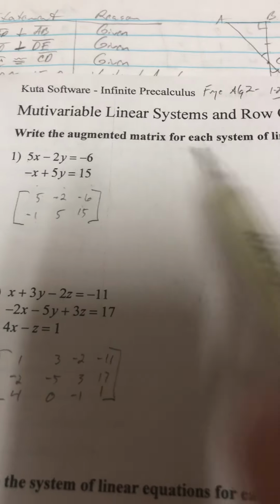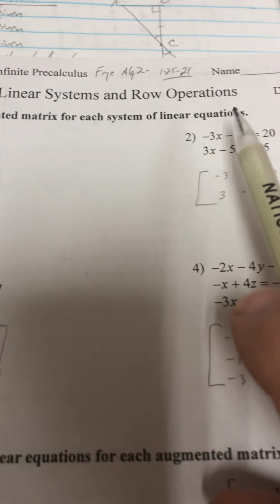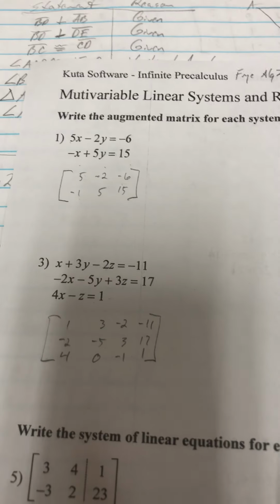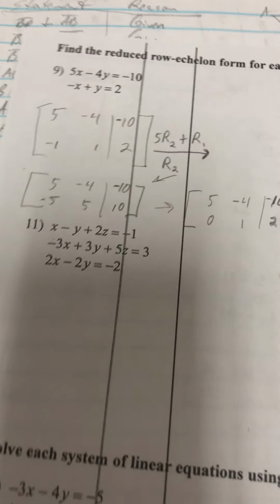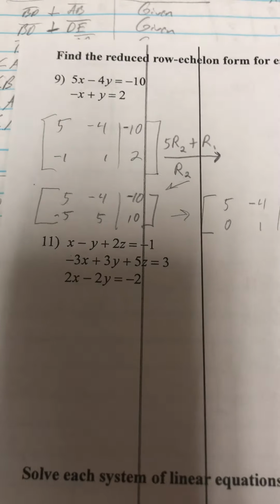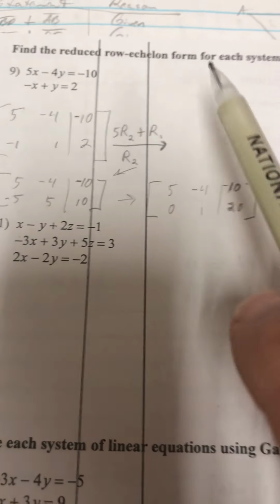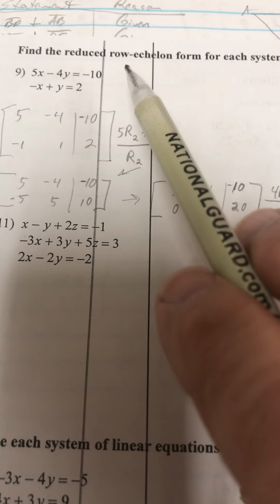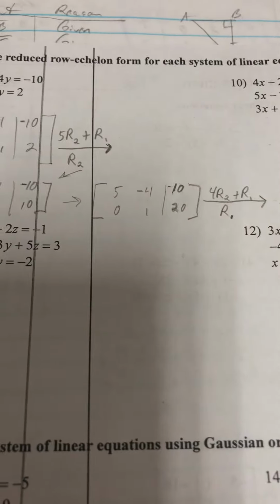January 27, 2021